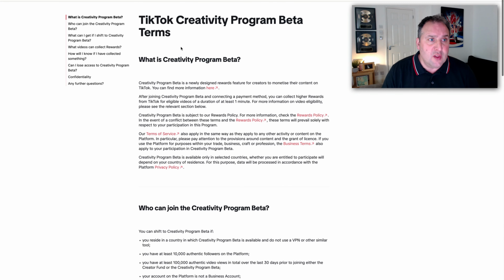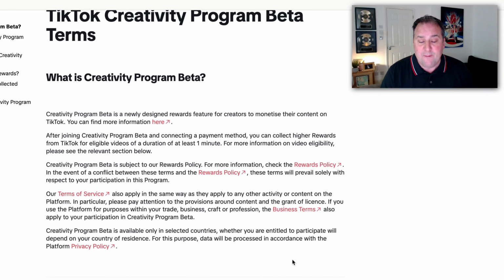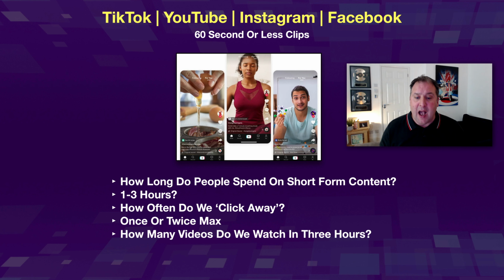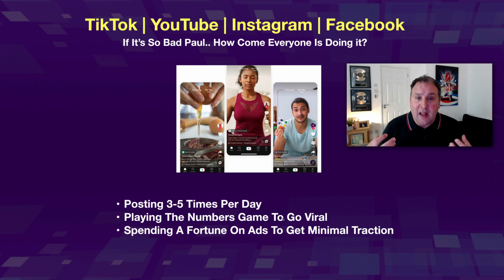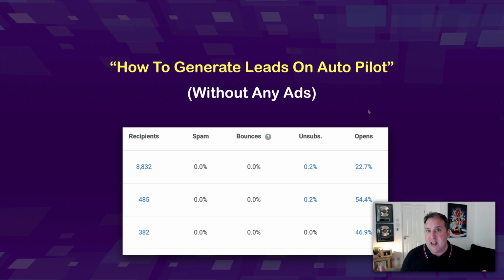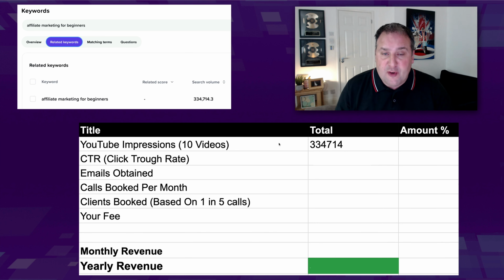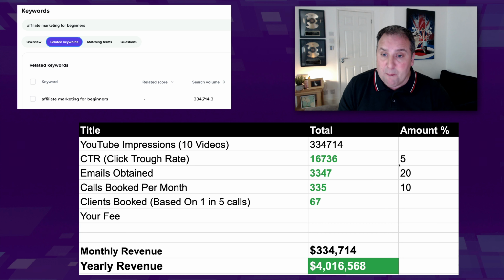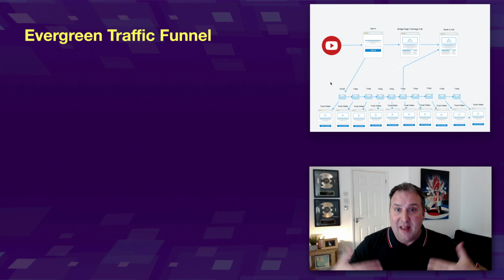The TikTok Creativity Program (And What To Join Instead)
★★★ FREE course (save $997) How I generate $120k revenue from two clients per month, working part time hours without any ads.

How to join the TikTok creativity program and what is way more profitable to join instead.

My name is Paul Murphy, I help people get 100% free traffic and show how to make money online with my ground-breaking 100% white hat Google & YouTube fast ranking techniques and brand new youtube seo strategies that I discovered and developed to make millions of dollars on youtube with a very small channel, and I now help over 7k students get staggering results with the smart money tactics I teach.

This works for how to get clients, lead generation, business coaching & email marketing since it builds a highly engaged email list & you can make incognito money on online without showing your face using my keyword research strategies.